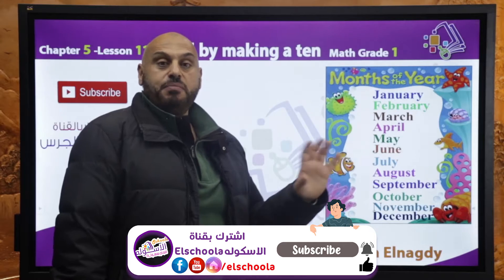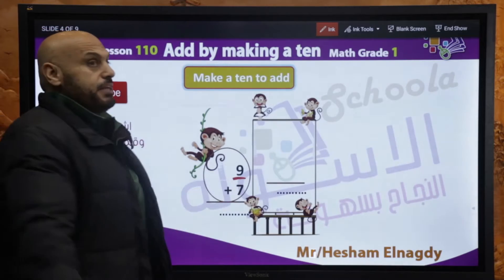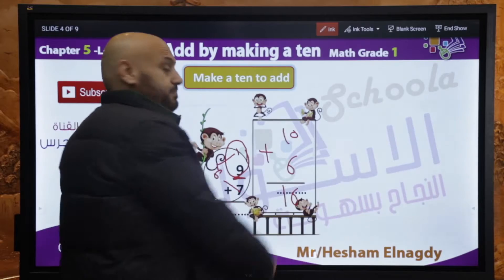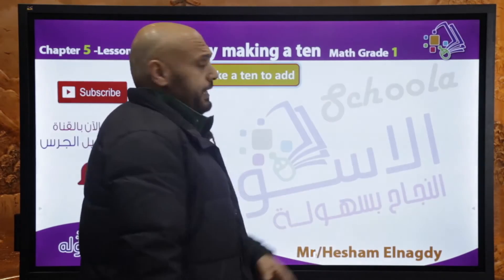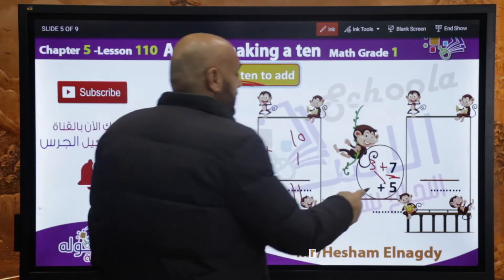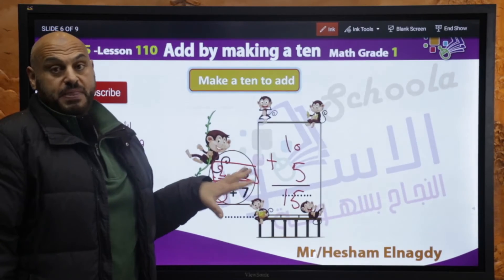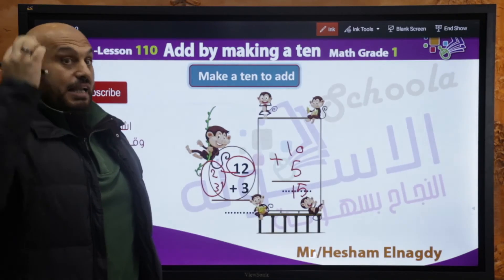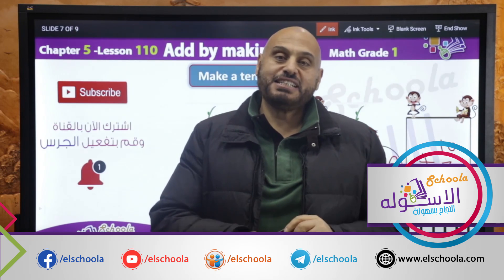شرح ماث أولى ابتدائي | Add by Make a ten | تيرم2 - فصل 5 - درس 110 | الاسكوله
أ.هشام النجدي _ ماث _ الصف الأول الابتدائي _ الترم الثاني  _ الفصل الخامس _ درس 110 - Add by Make a ten - المنهج المصري - الاسكوله.